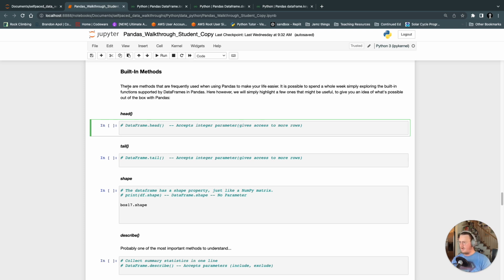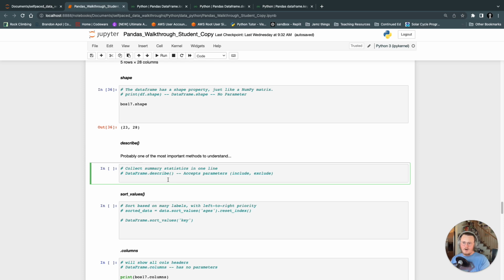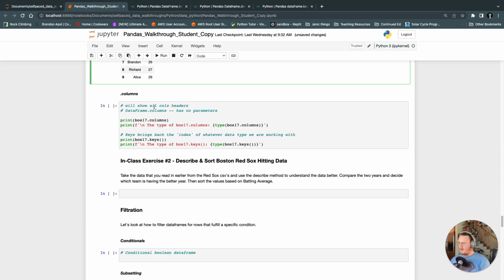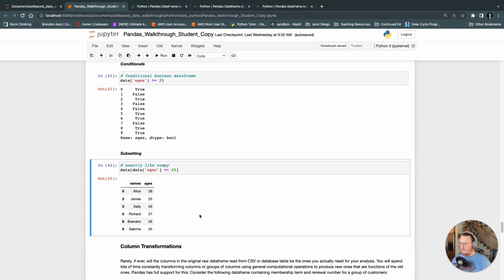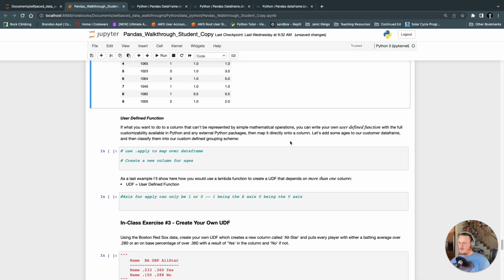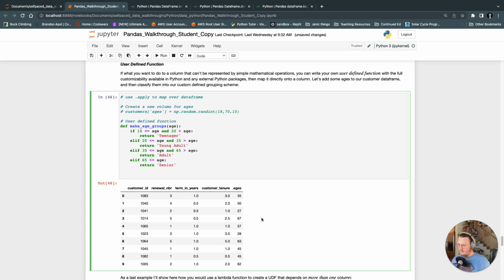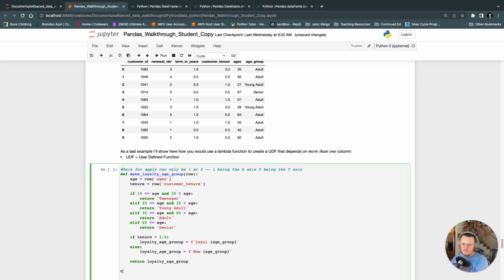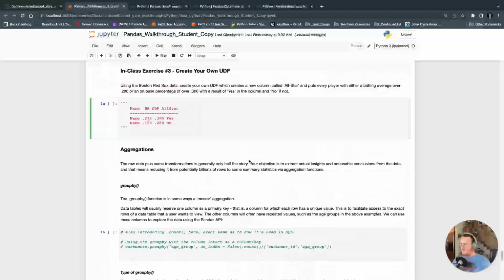SE DA Python Pandas 1 2